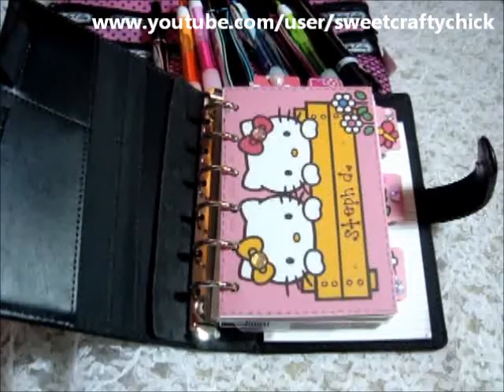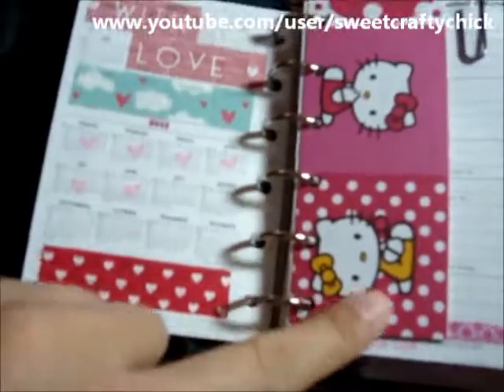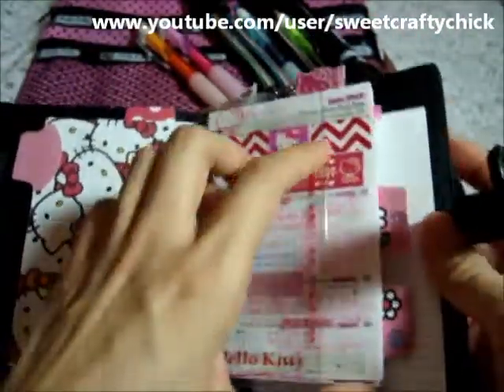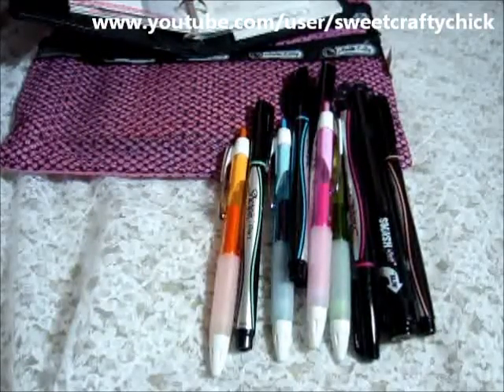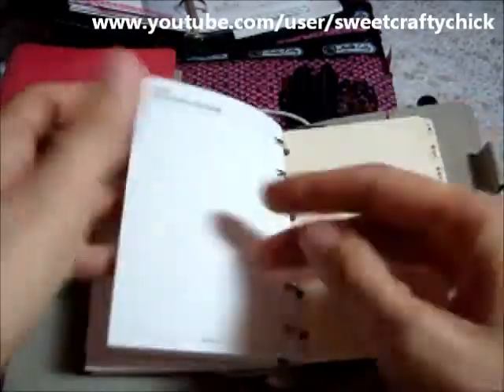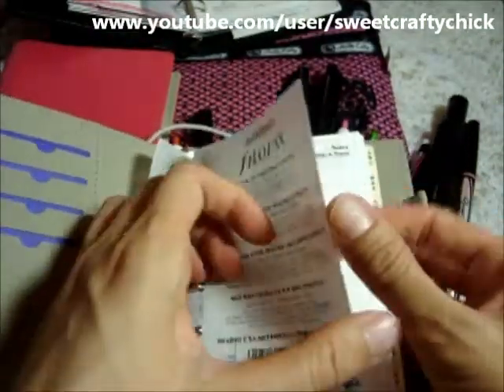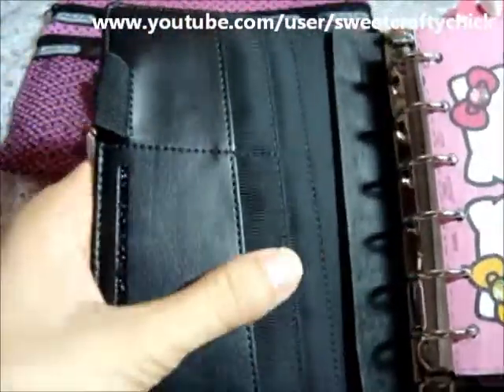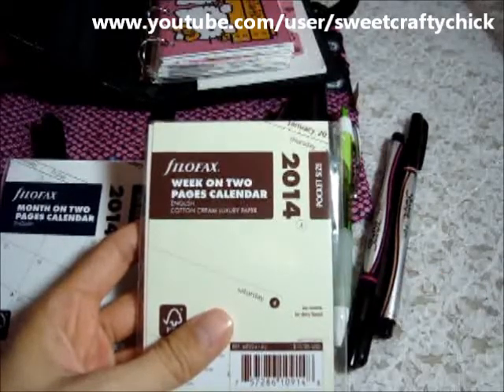Update on My Hello Kitty Sketch Pocket Filofax & New Domino Pocket Filofax & Inserts July 2013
Sharing my Filofax organizers with you.  Super excited to play with my new Domino Pocket Filofax organizers!!

They are still on sale :)!!!

Sorry I go sort of quickly, but trying to make a vid before I have any interruptions :p'.

Steph :)
a.k.a. sweetcraftychick
July 2013